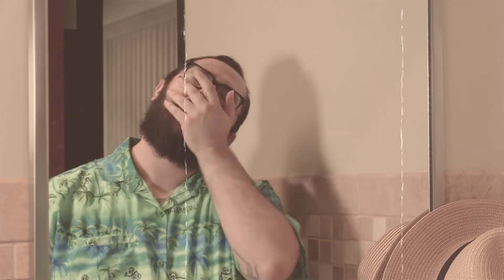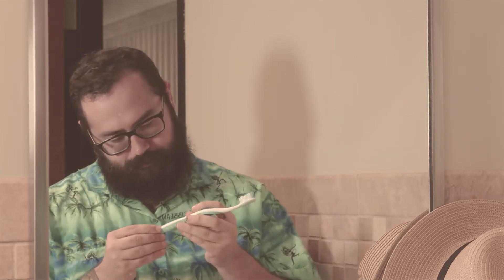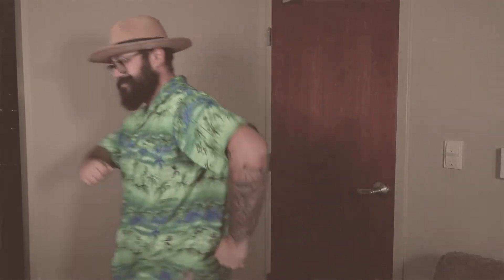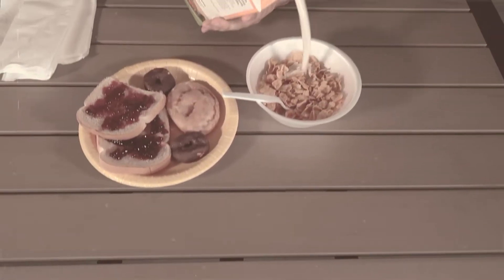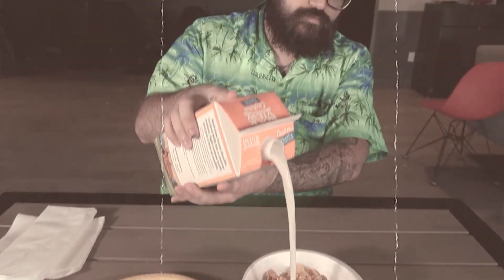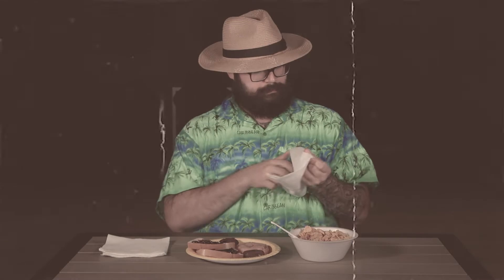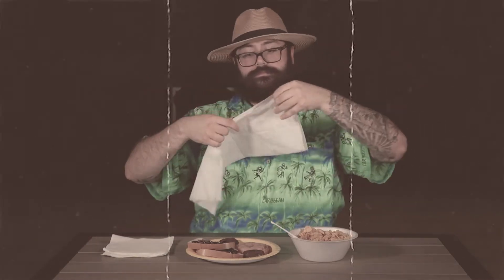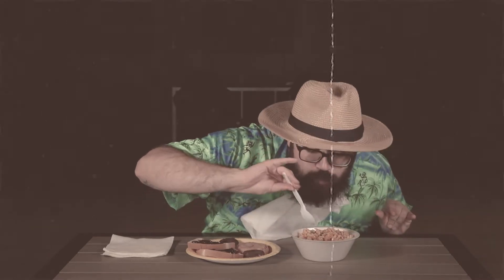Summer Ready?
Bob is here to get you ready for Summer!